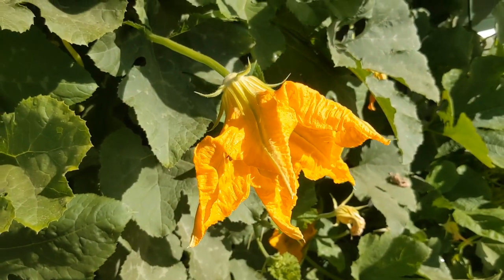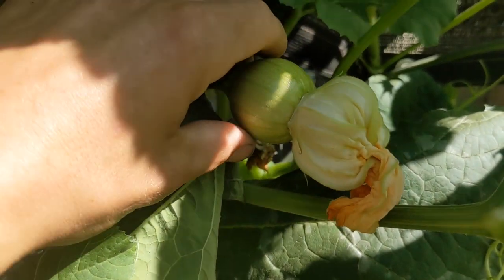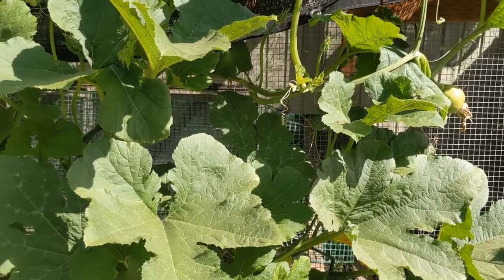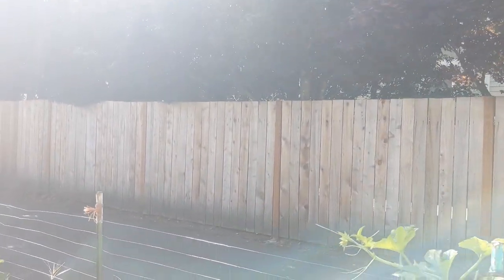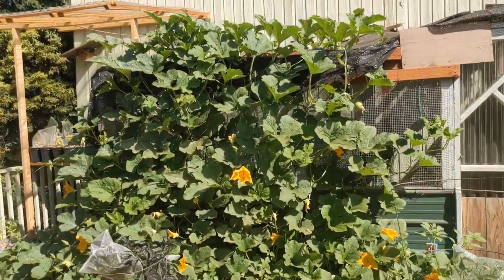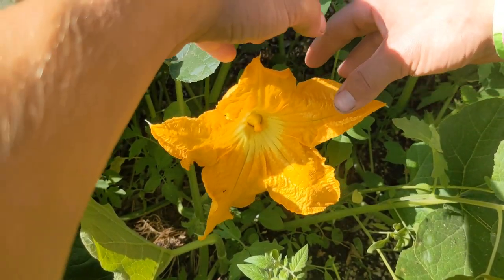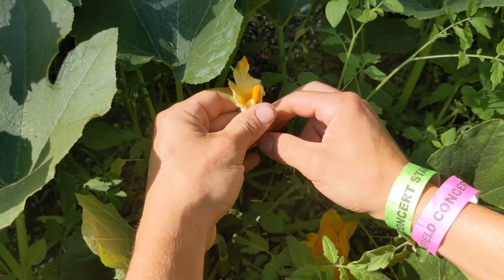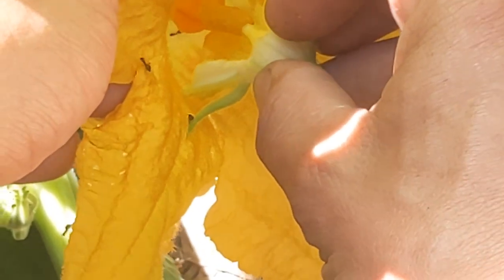The Reason You Don't Have Any Pumpkins/Squash And How To Fix It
Are you struggling with getting pumpkins/squash to grow on your plants despite having a bunch of leaves? You might be having pollination issues!